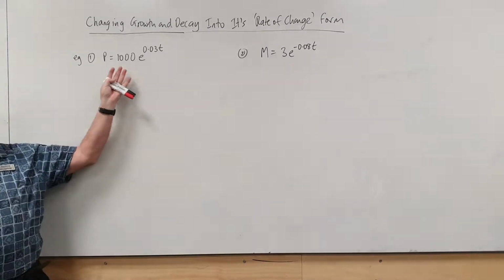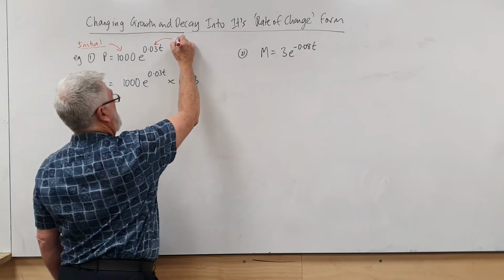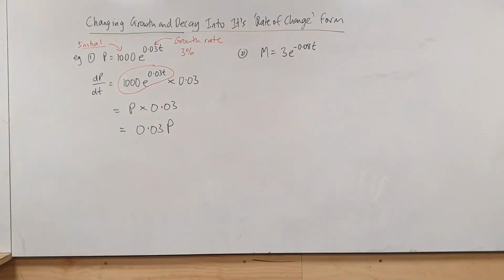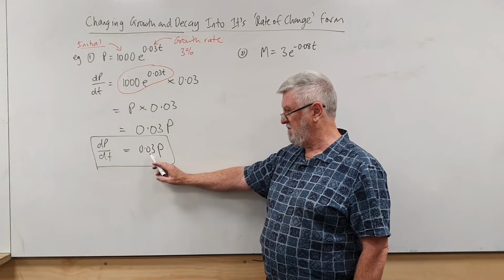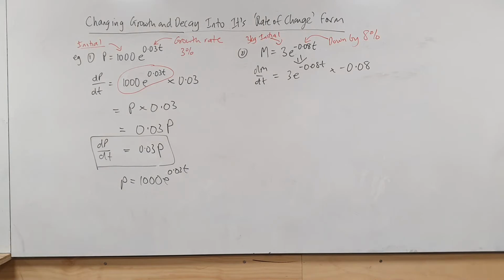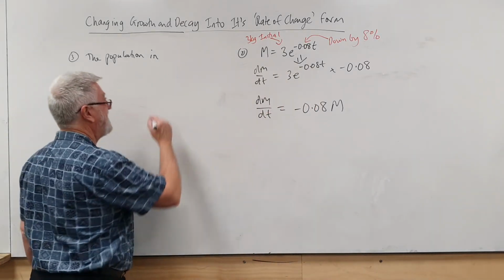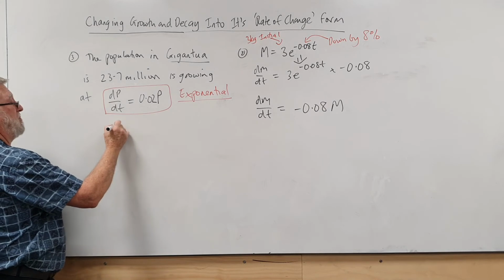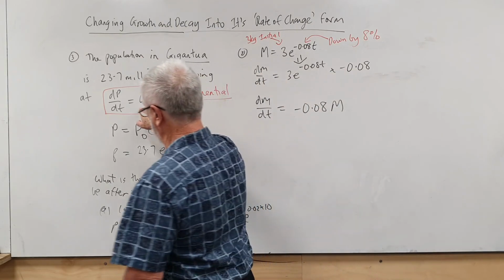Exponentials Given the Rate of Change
This is the 'other way' that exponential growth or decay can be expressed with some justification of the relationship between the 2 forms and 2 examples..